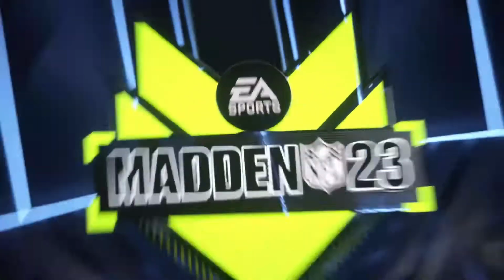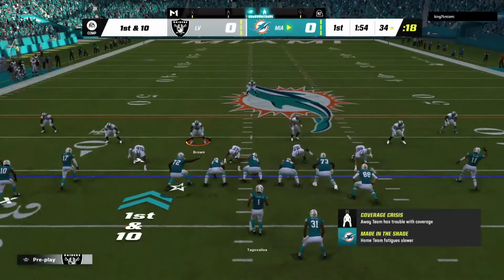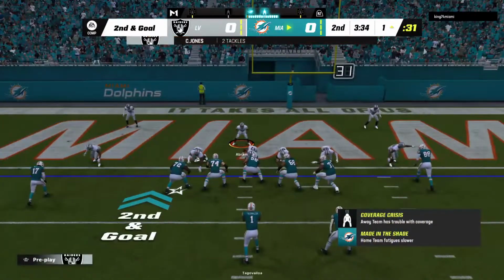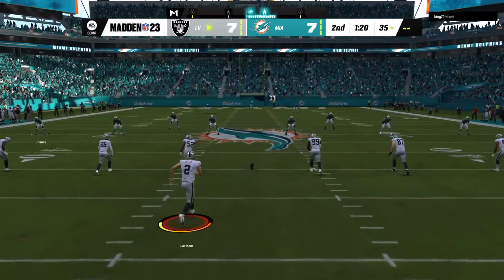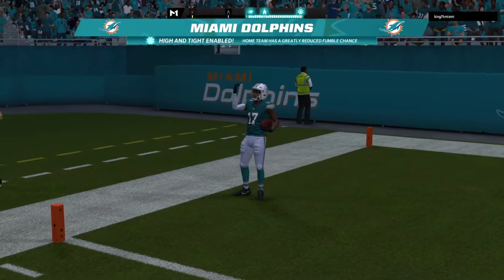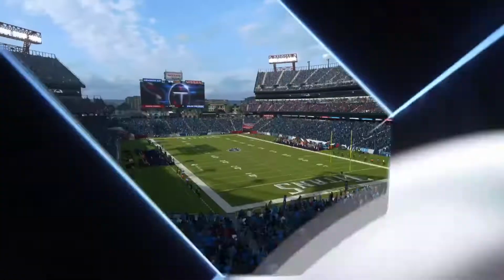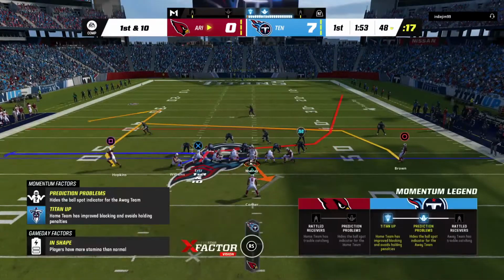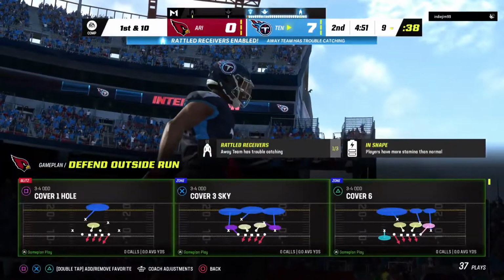Madden 23 h2h